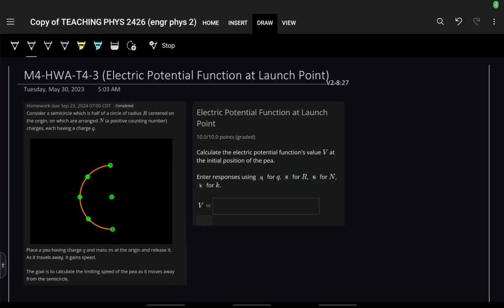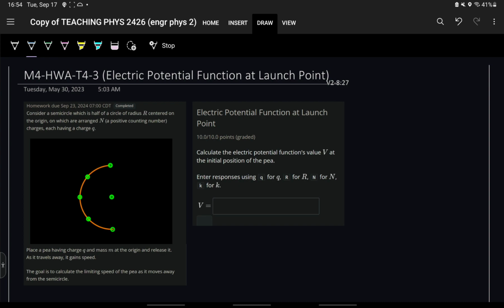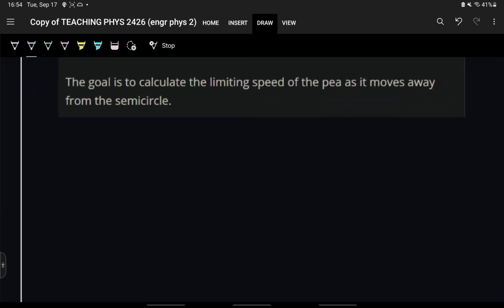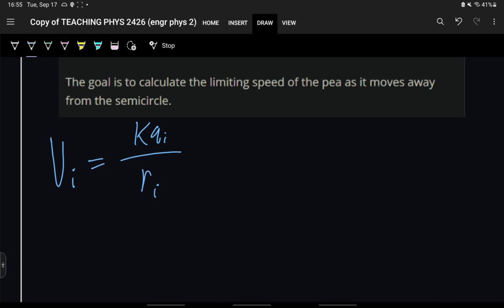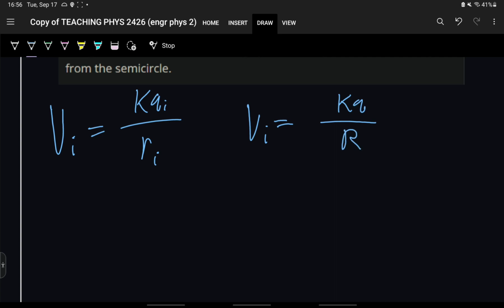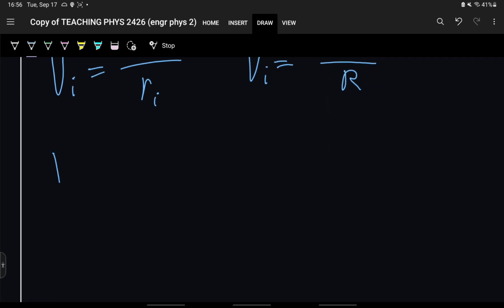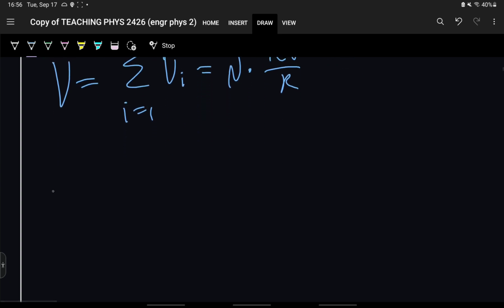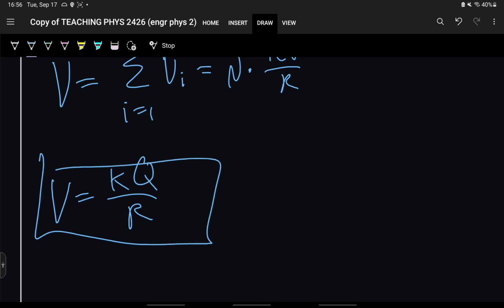M4-HWA-T4-3 (electric Potential Function at Launch Point)